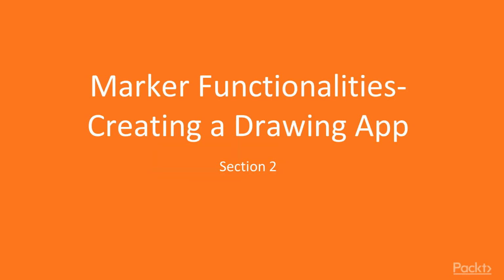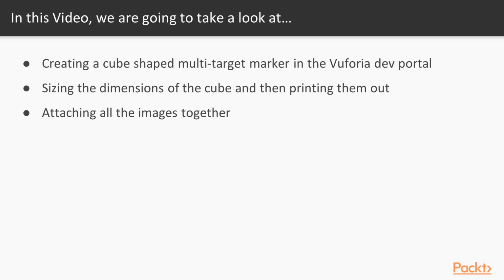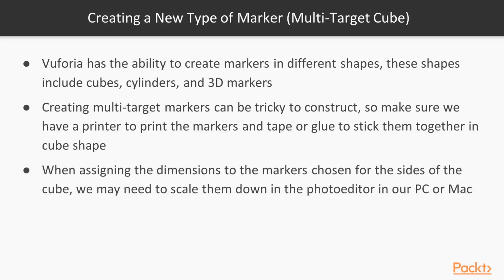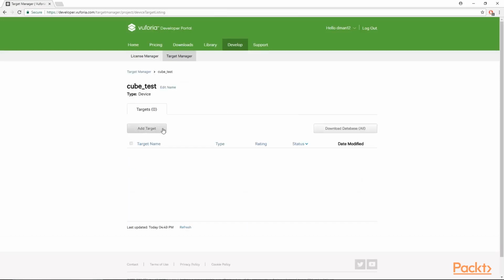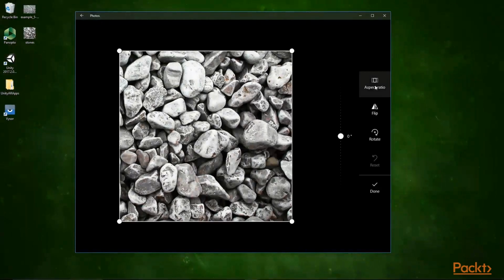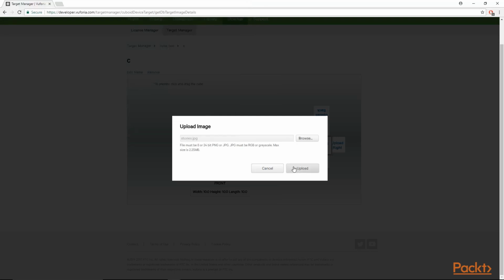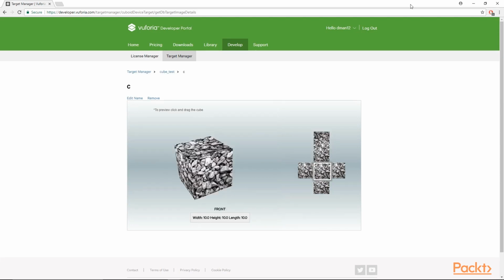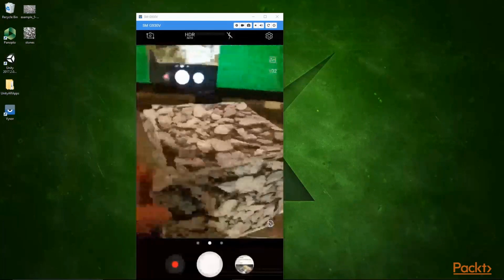Building AR Applications with Unity and Vuforia: Creating a New Type of Marker| packtpub.com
In this video, we will take a look at how to make a 3D cube multi-marker.
• Take a look at the marker options in Vuforia
• Assign dimensions to a cube multi-target
• Choose proper images to serve as multiple target markers